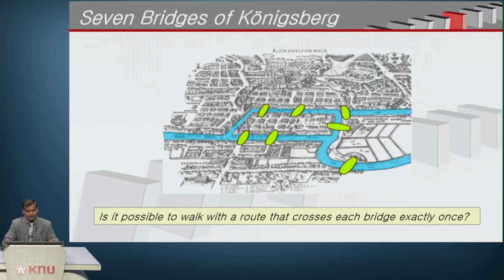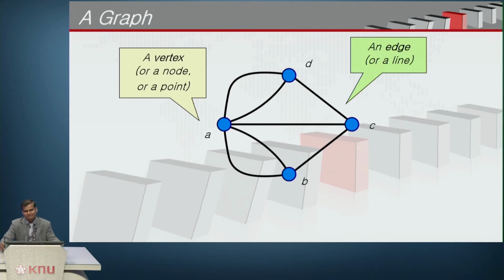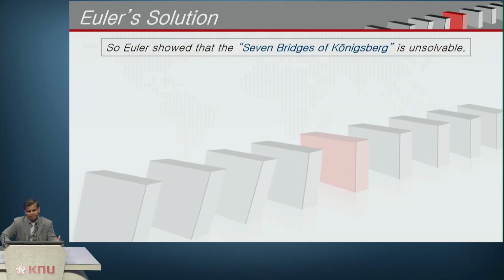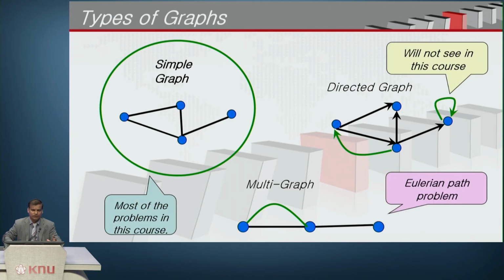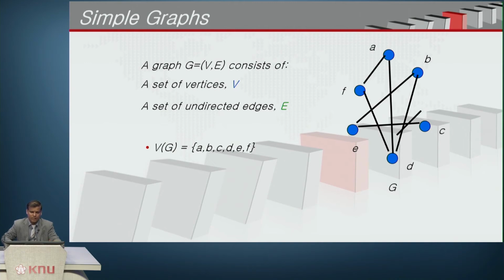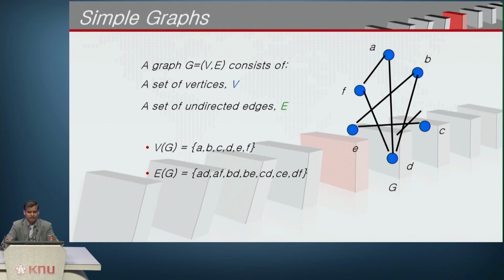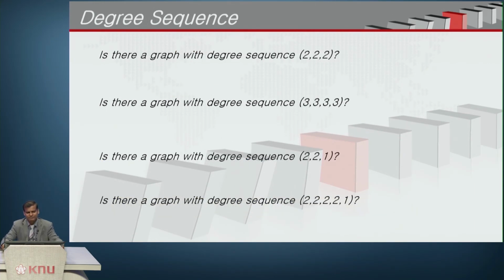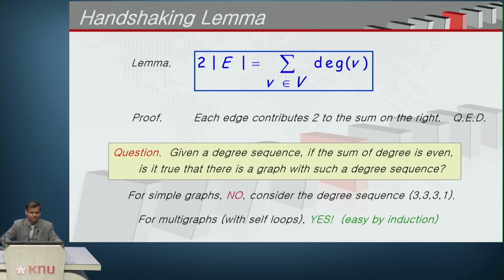11-1 GRAPH THEORY Part_1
Graph problem - Euler's Solution. Types of Graphs, Vertex Degrees, Degree Sequence. Handshaking Lemma